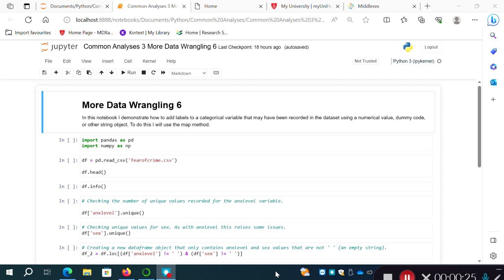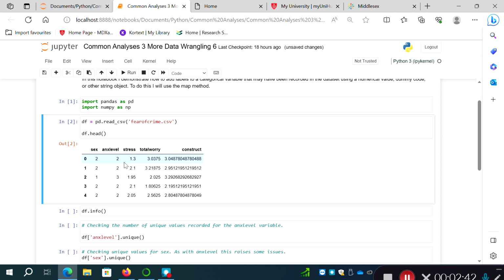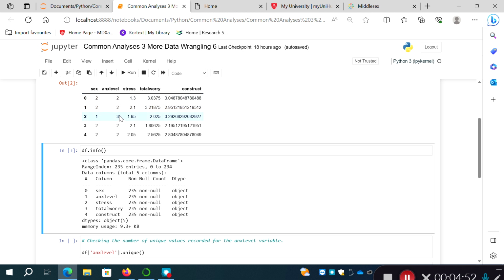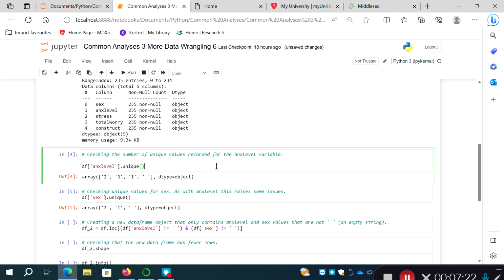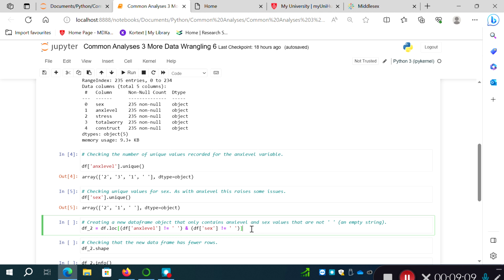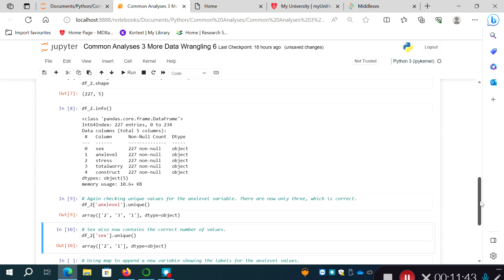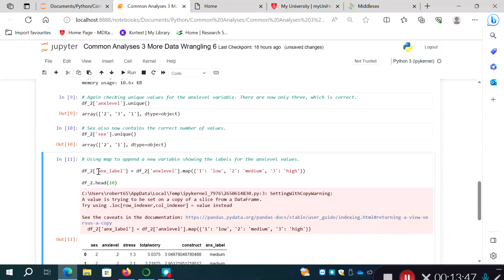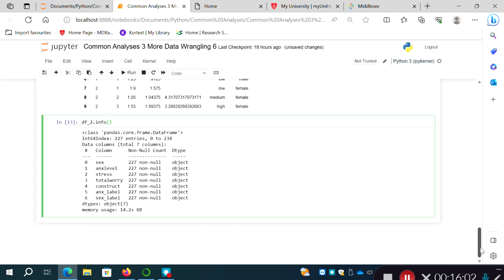Common Analyses 3 More Data Wrangling 6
In this video I demonstrate how to add labels to the groups in a categorical variable.